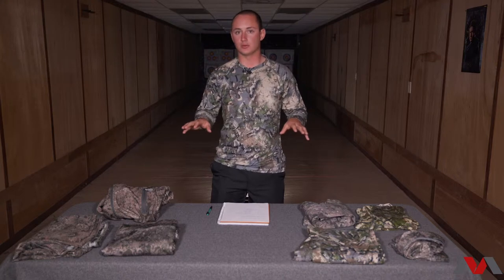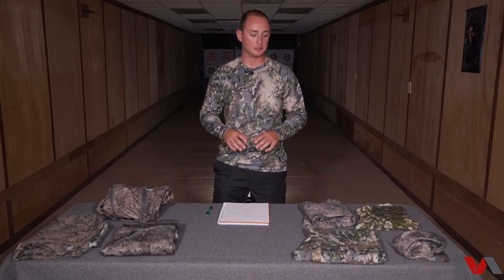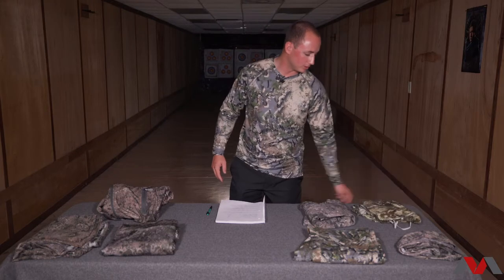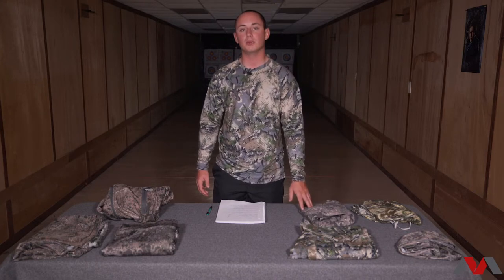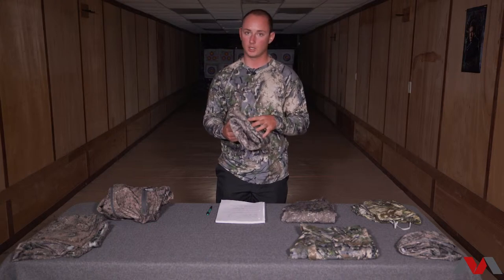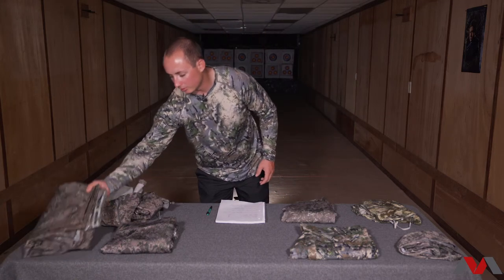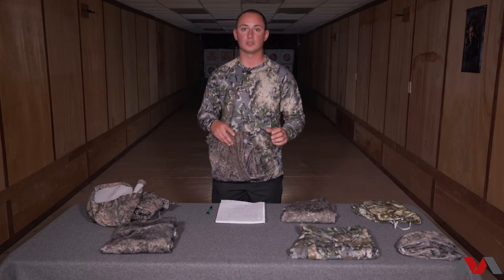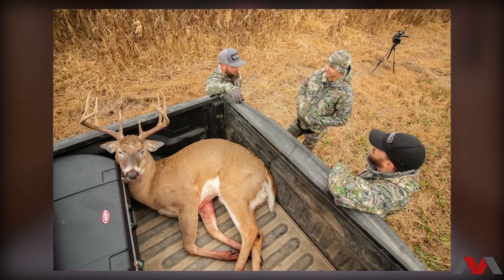Whitetail and Turkey Layering System || Skre Gear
This is an overview of my whitetail and turkey layering system from Skre Gear.  These are the pieces I use from their line to keep me comfortable.  Not all pieces from their line up are used in my system.  I turkey hunt in Florida and mainly deer hunt in Georgia, making one trip a year to the Midwest.

This video is not in association with Skre Gear in any way.  I paid for all pieces except for two (as explained in the video) and they made money off of those purchases.  They do not sponsor me nor did they request that i make this video.